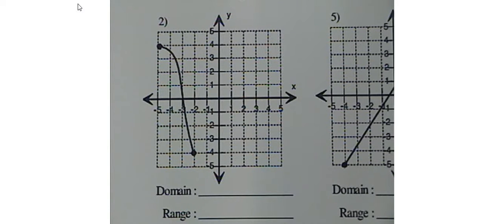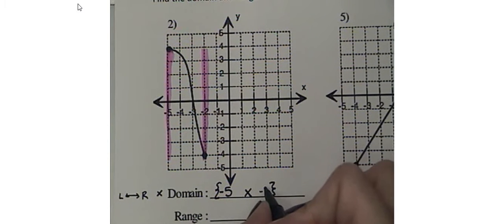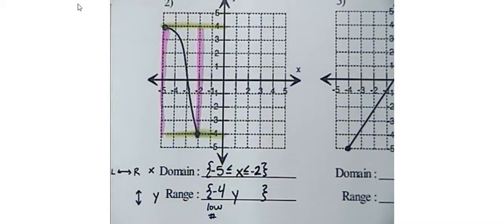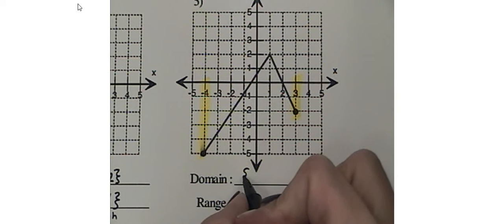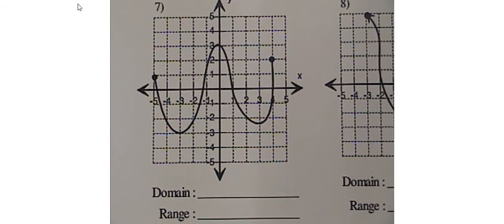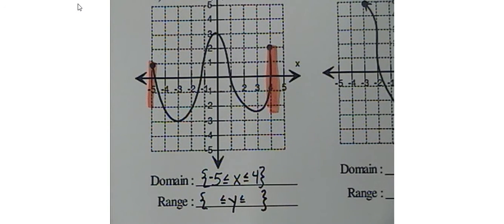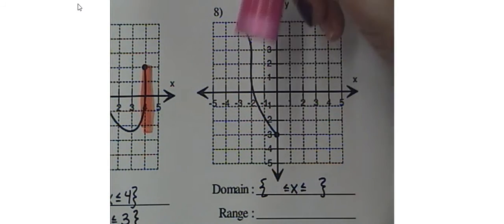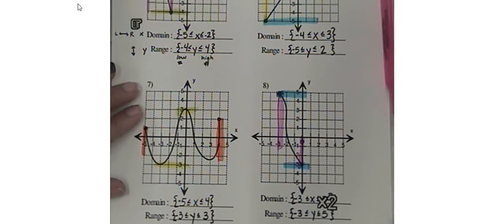Domain and Range